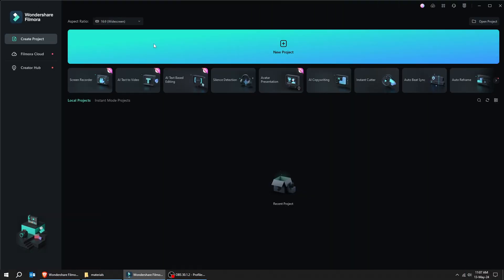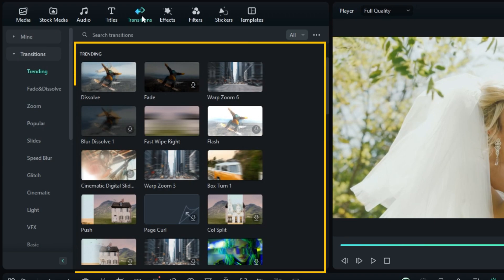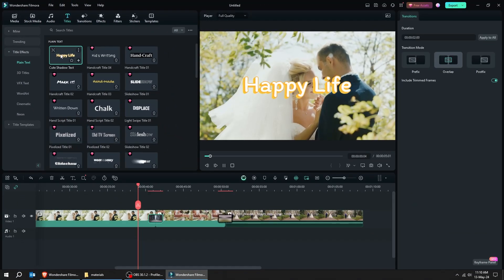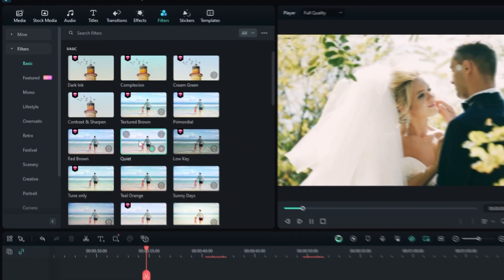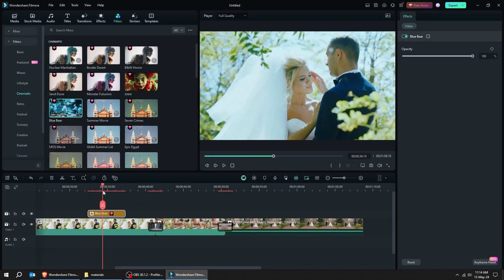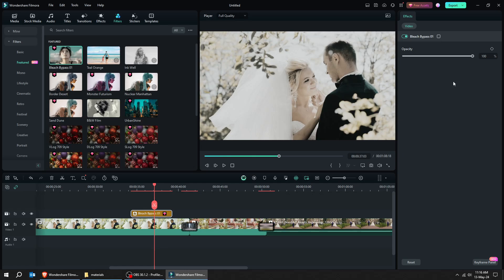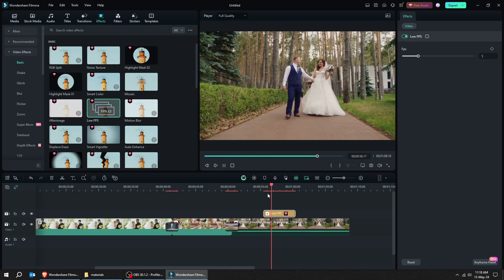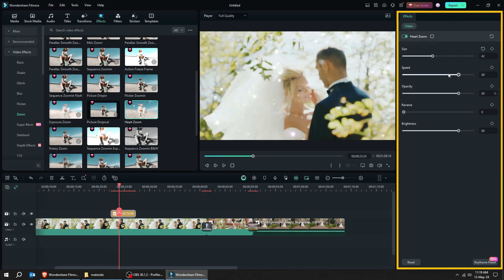This Video Editor is a Game-Changer! Wondershare Filmora!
- in this tutorial, i will show you How to use Wondershare Filmora 13 to Edit Videos - Beginner's Tutorial

wondershare filmora
3d luts video editing
cinematic luts
best luts
best cinematic luts
free cinematic luts
color grading
how to color grade
cinematic video
filmmaking,videographer
video luts
Hollywood film luts
tools for filmmakers
best video editing software 2024